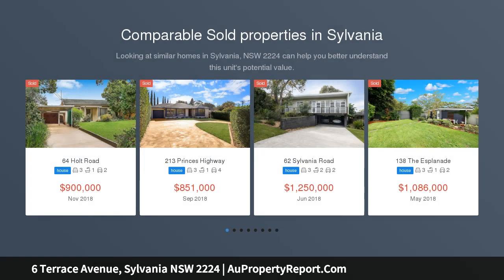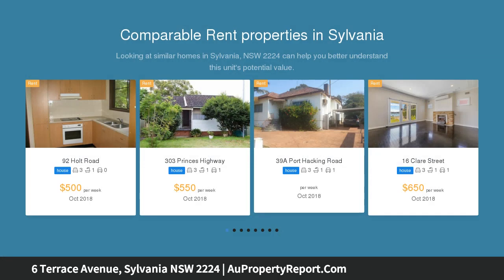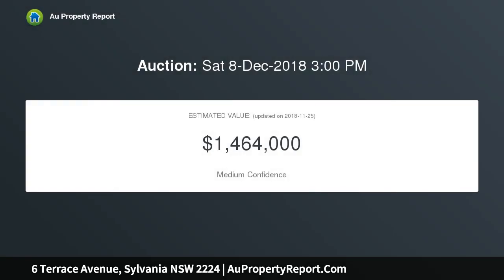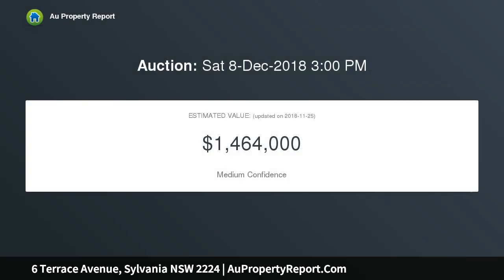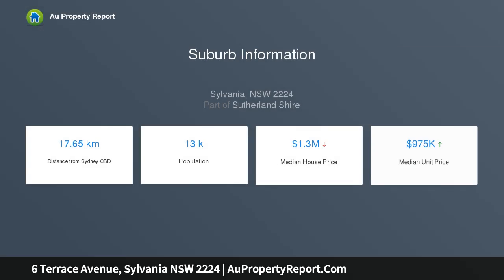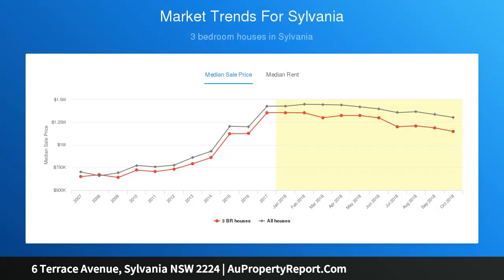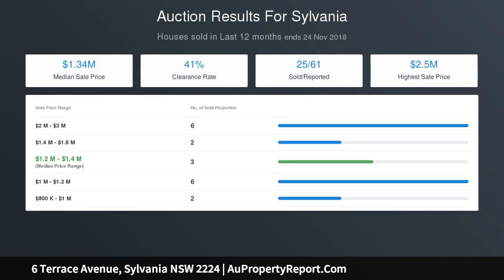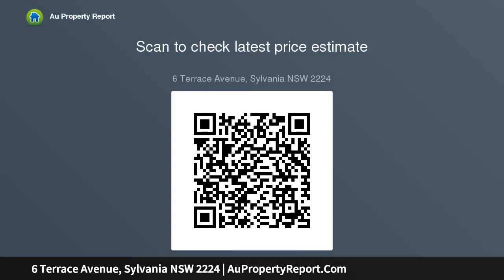6 Terrace Avenue, Sylvania NSW 2224 | AuPropertyReport.Com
6 Terrace Avenue, Sylvania NSW 2224
Property Type: house
Bedrooms: 3
Bathrooms: 3
Car Space: 2
picture perfect